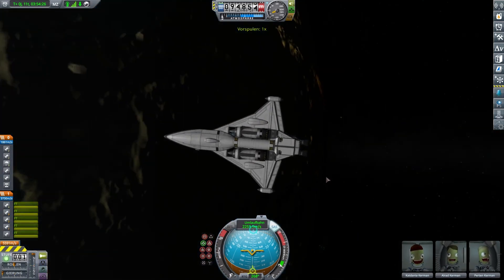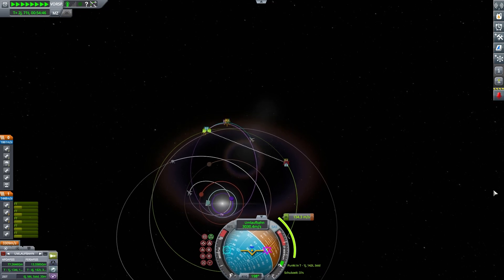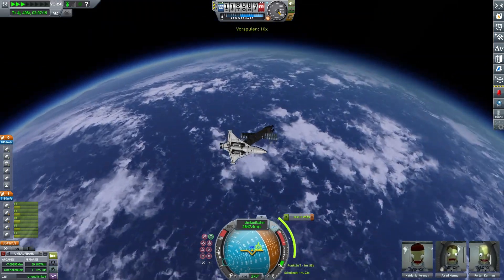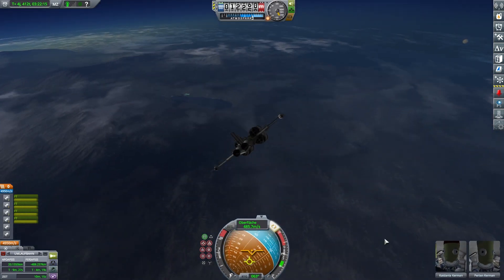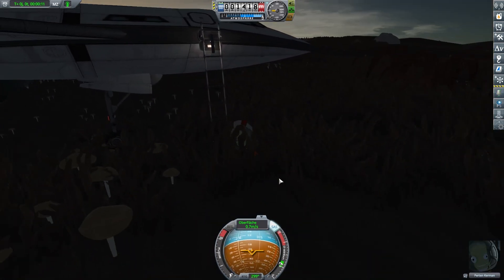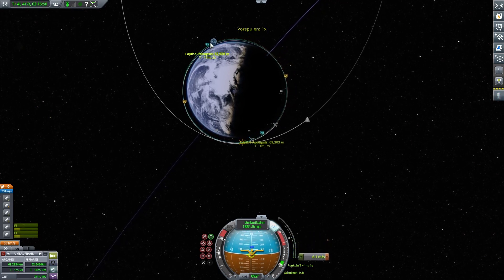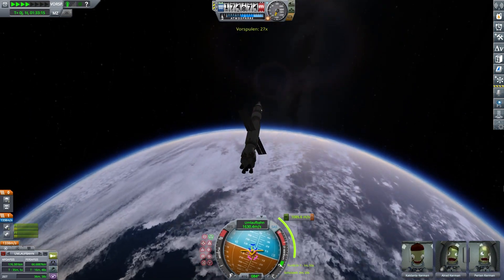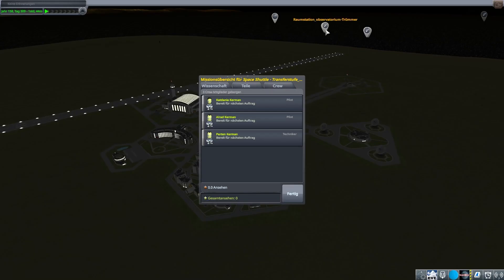Landing an STOL on Laythe!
This is part 2 for last weeks KSP Video, enjoy!